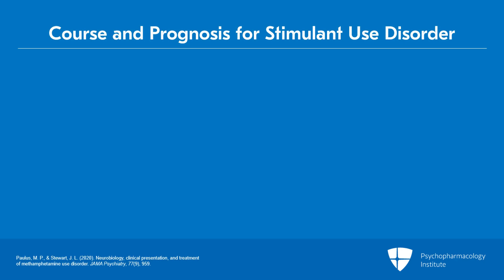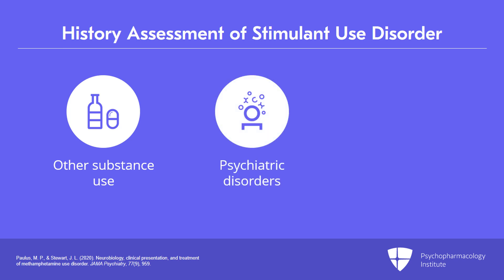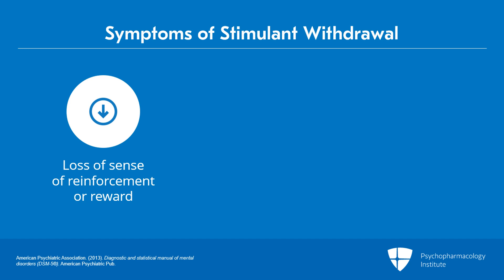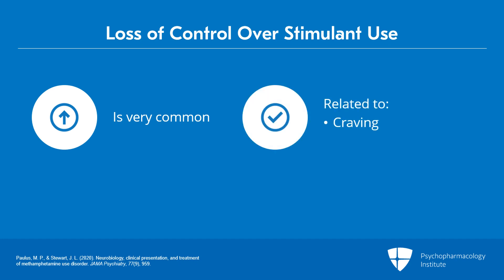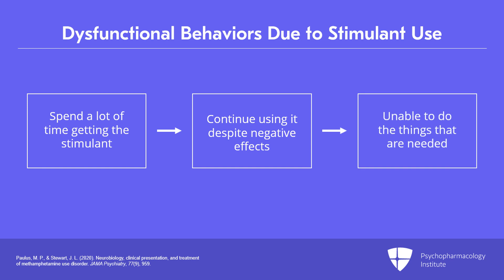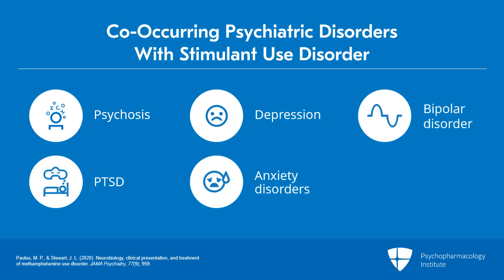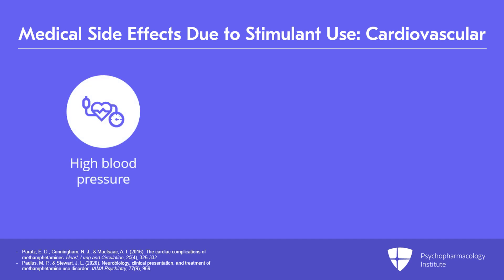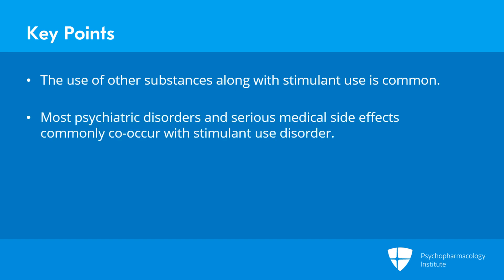Stimulant Use: Course, Prognosis, Assessment, and Diagnosis